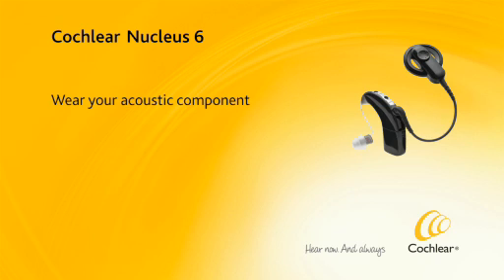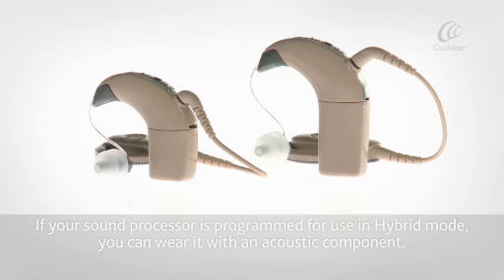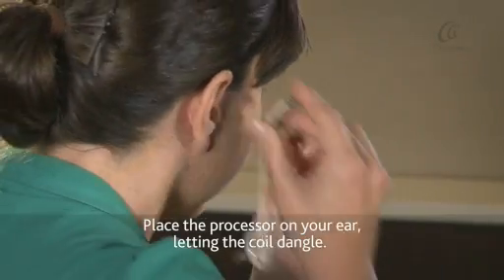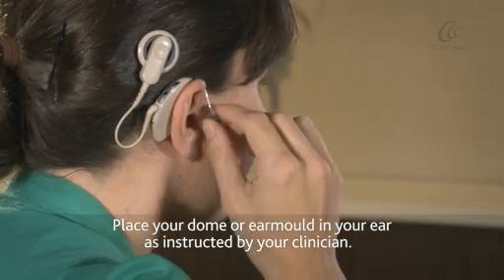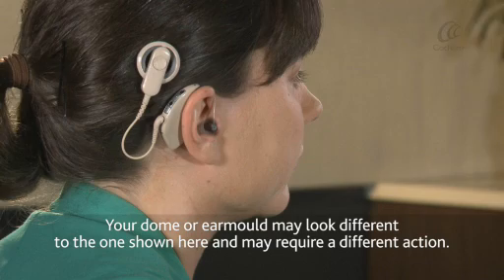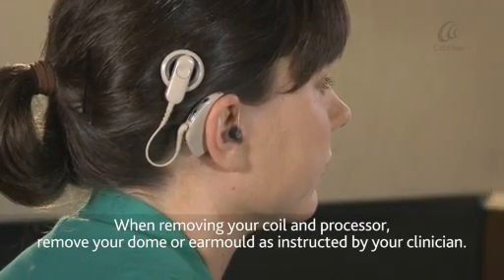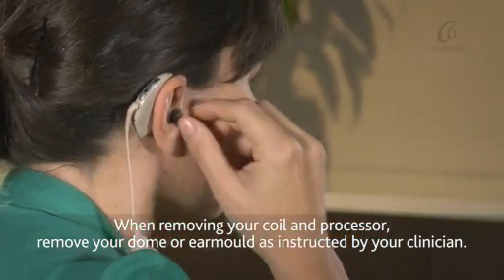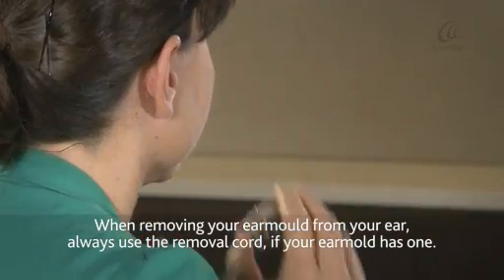Wear your acoustic component